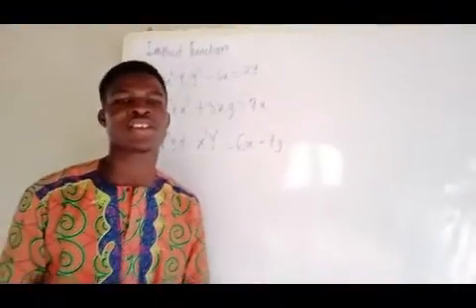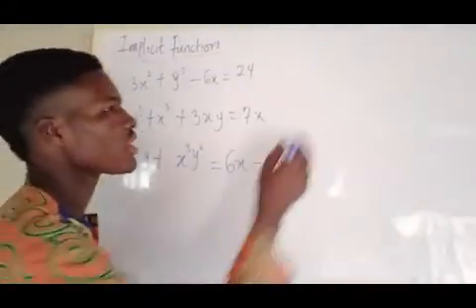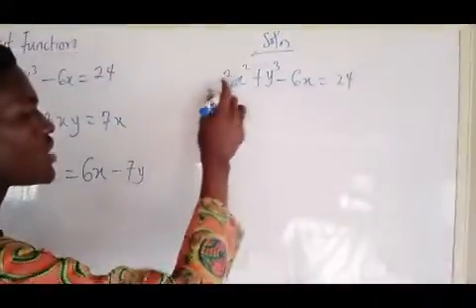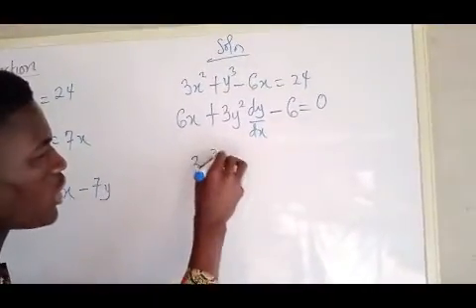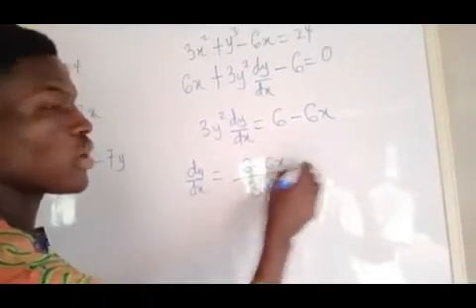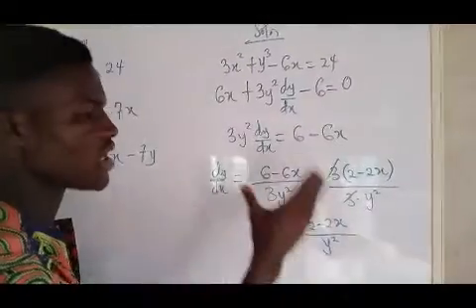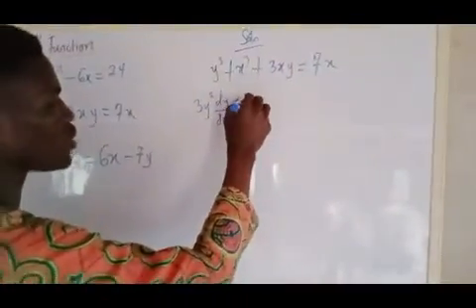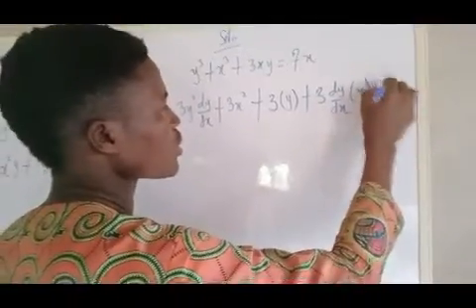implicit differentiation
In this video,you'll learn how to find the derivative of double function 'x' and 'y' which is what we called implicit differentiation. And it goes like this